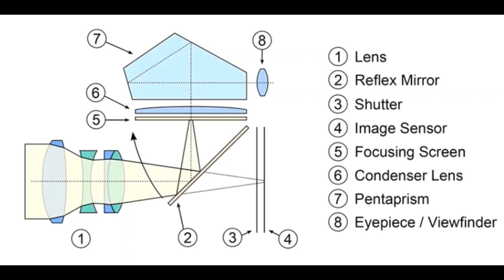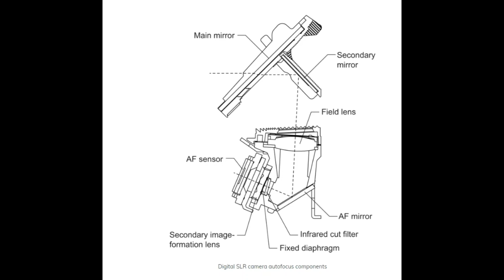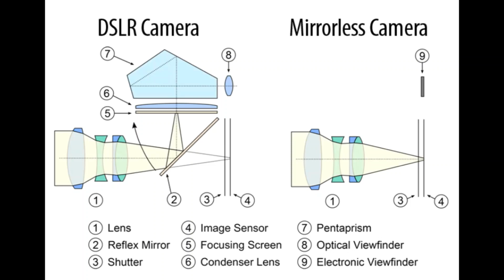HOW DOES A DSLR CAMERA AND MIRRORLESS CAMERA WORK? PDAF AND CDAF EXPLAINED -TECH SIMPLIFIED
HEY GUYS
IN THIS VIDEO  HAVE EXPLAINED THE FOLLOWING THINGS

WHAT IS A DSLR CAMERA? HOW DOES A DSLR CAMERA WORK?
WHAT IS A MIRROR LESS CAMERA? HOW DOES A MIRROR LESS CAMERA WORK?

WHAT IS PHASE DETECTION AUTOFOCUS?
WHAT IS CONTRAST DETECTION AUTOFOCUS?

GUYS THIS VIDEO IS GOING TO BE INTERESTING AND INFORMATIVE  SO DO WATCH IT TILL THE VERY END.